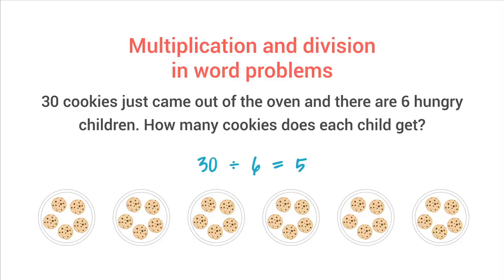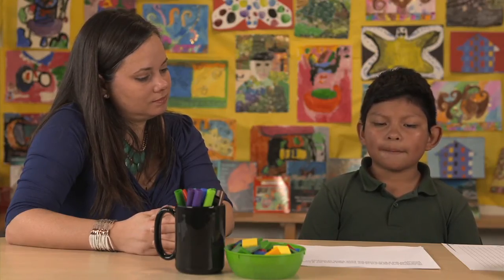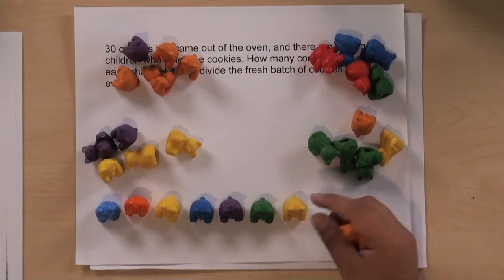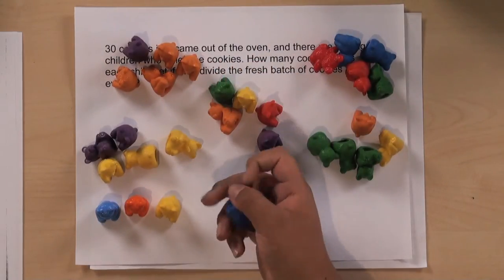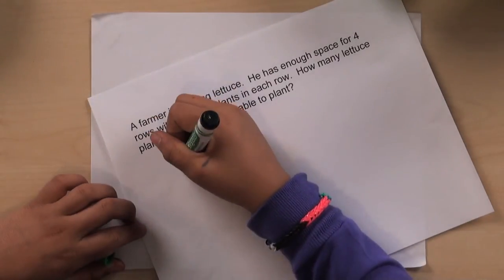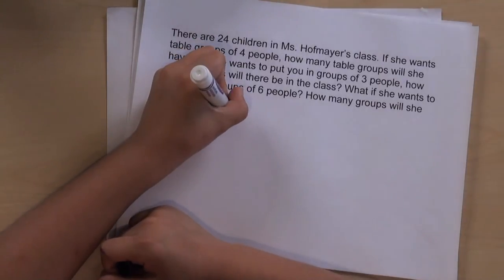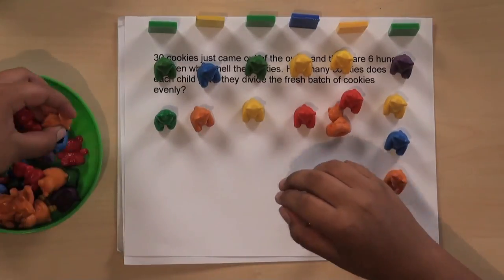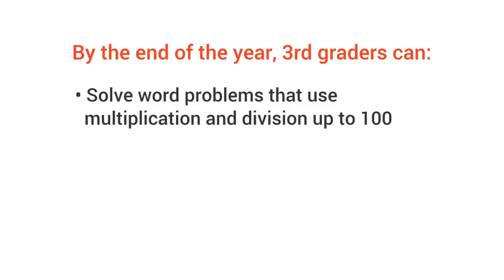Can your 3rd grader do word problems like this? - Milestones from GreatSchools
Watch this video to see how your 3rd grader should be able to tackle word problems, and apply math practically.